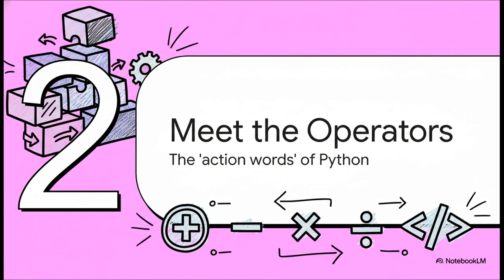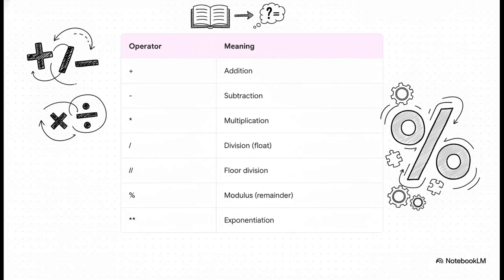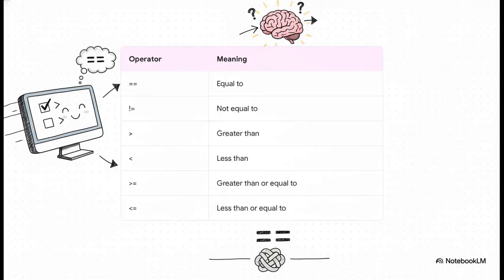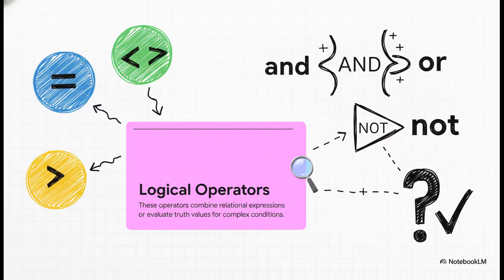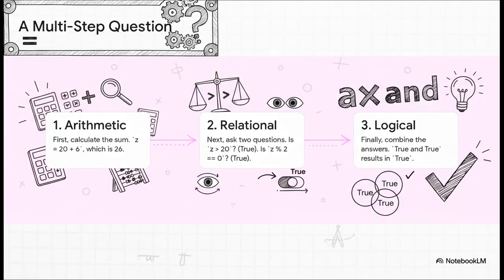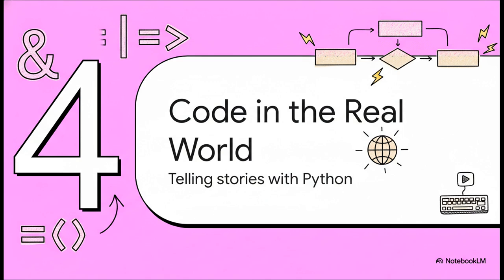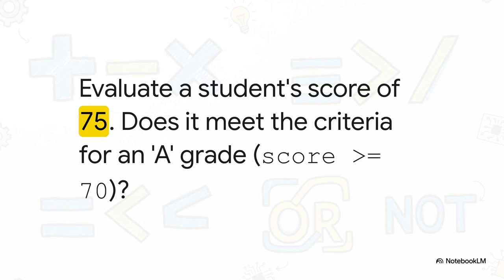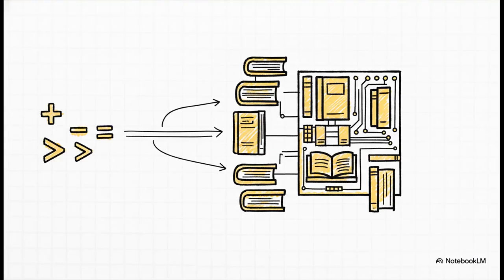Assignment, arithmetic, logic and relations